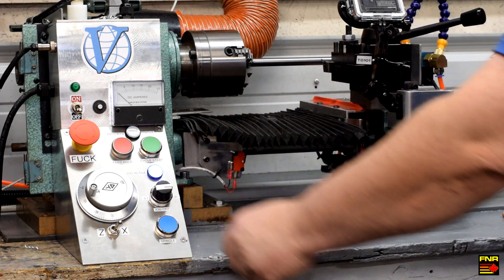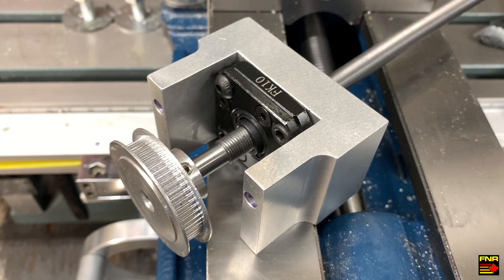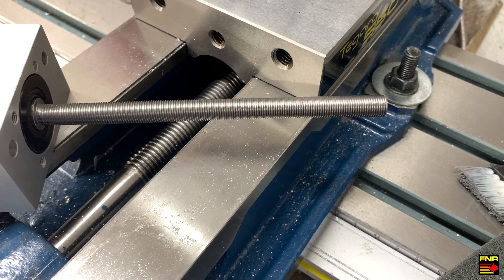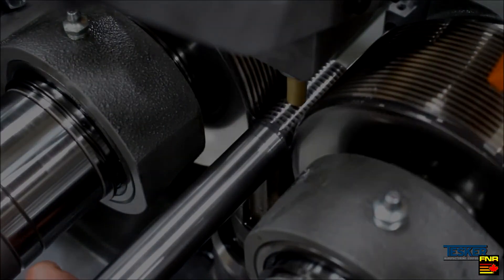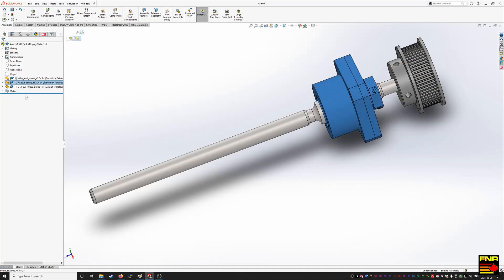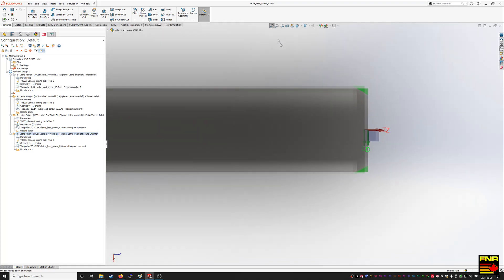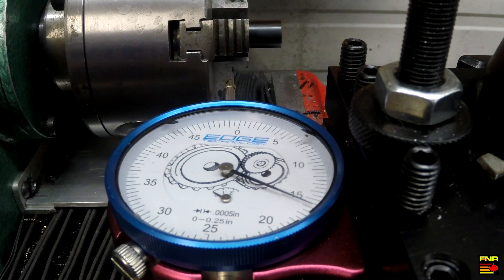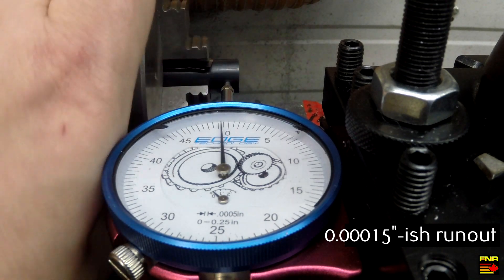FNR CNC S02 Ep 5 - The Most Accurate Part I've Ever Made on my CNC Lathe!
In which we cut a new X axis leadscrew to be sent out for thread rolling, requiring me to hold tolerances tighter than I've ever held before.